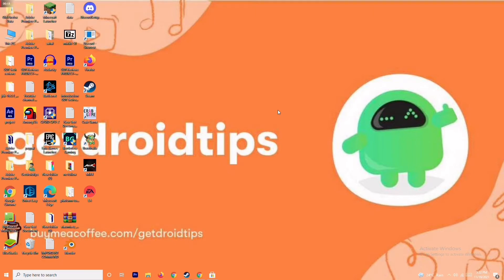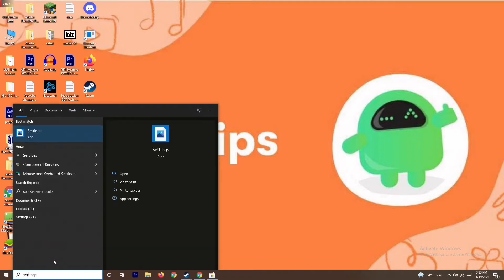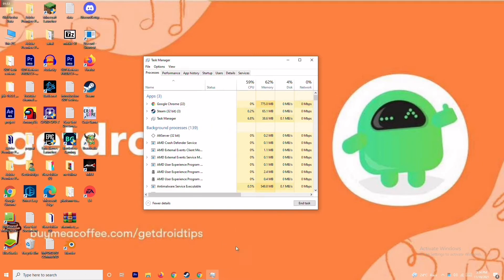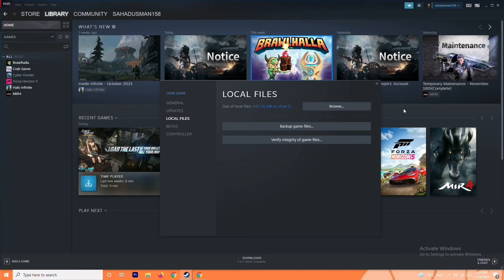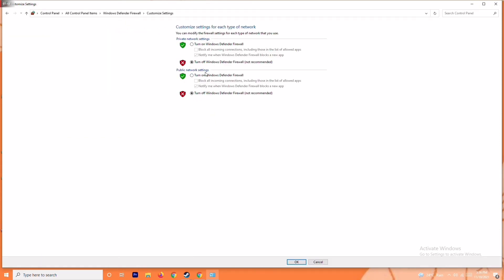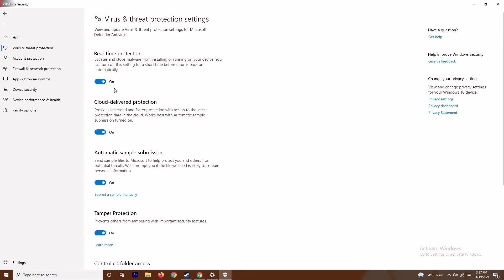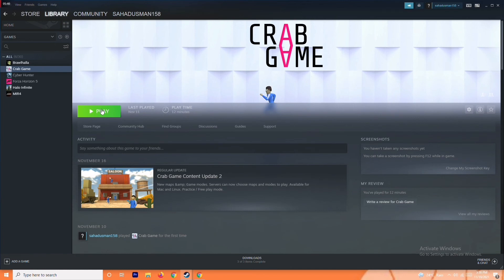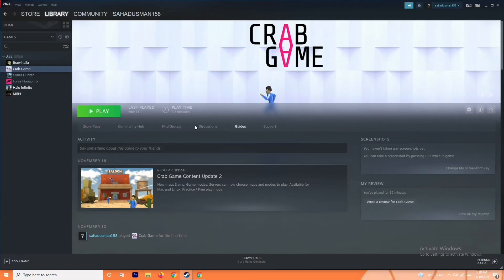How to Fix Planet Zoo:Europe Pack Crashing on PC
A lot of players are reporting the Planet Zoo:Europe crashing issue on PC. For some users, the game crashes on startup while others experience it mid-game. We understand how frustrating this can be but don’t worry. There is something you can do to fix this issue. Planet Zoo is a 2019’s construction & management simulation video game that has been developed and published by Frontier Developments PLC. It’s available for Microsoft Windows only. In this game, players need to build a wildlife world, construct detailed habitats, managing zoo, and more. Planet Zoo has additional three editions like Delux Edition, Premium Edition, Arctic Bundle apart from the standard pack. Meanwhile, some of the PC players are getting multiple issues with the Planet Zoo:Europe like Crashing at Startup, Won’t Launch, or Lags with FPS drops.

If you’re also one of the victims and experiencing the same problem with this game on your Windows then you’re in the right place. Here we’ve shared a couple of the possible workarounds below that you should try for once if simple restarting the game or system or even reinstalling the game didn’t work for you.

We should also mention that several players can also encounter some other issues with the game like sound issues, graphical glitches, downloading or updating issues, black screen problems, the game won’t close, and more. Here we’ve provided the troubleshooting guide to resolve startup crashes, the game not launching problem, lags, fps drops, etc.

THIS VIDEO ALSO ANSWER FOLLOWING QUESTION:
fix Planet Zoo:Europe error
fix Planet Zoo:Europe won't launch
fix Planet Zoo:Europe lags with FPS drop
fix Planet Zoo:Europe issues
Fix Planet Zoo:Europe Crashing on PC issues on pc
Fix Planet Zoo:Europe Crashing on PC bugs
Fix Planet Zoo:Europe Crashing on PC
Fix Planet Zoo:Europe Stuck on Loading Screen